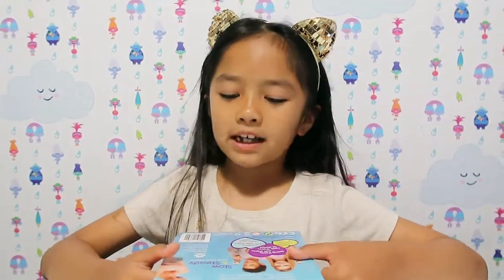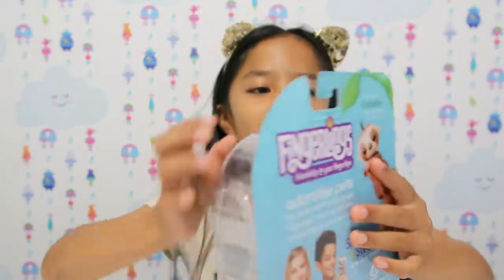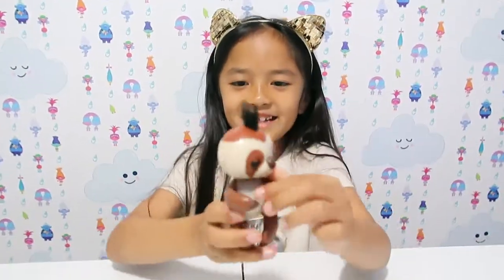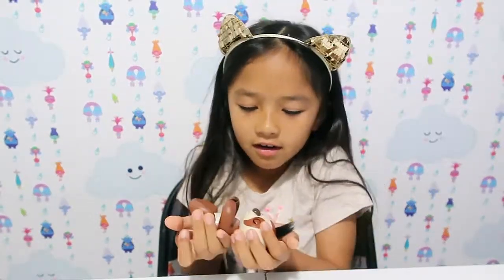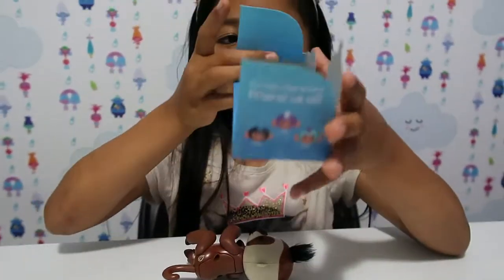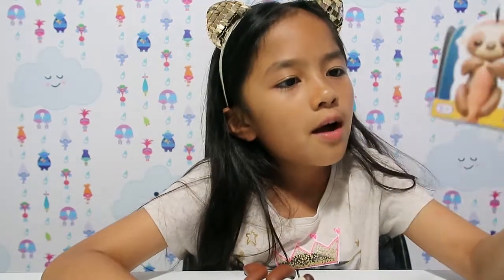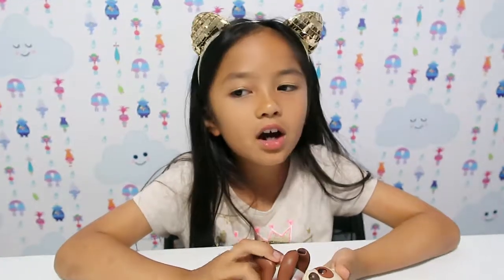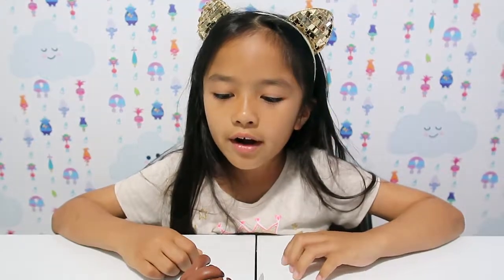REVIEWING MY FIRST FINGERLINGS EVER | Tiffy Spiffy LA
Hey Spiffy Fam, In this video I will be unboxing my first fingerlings toy experience. Enjoy. ;)